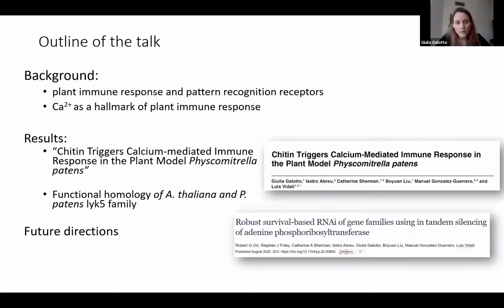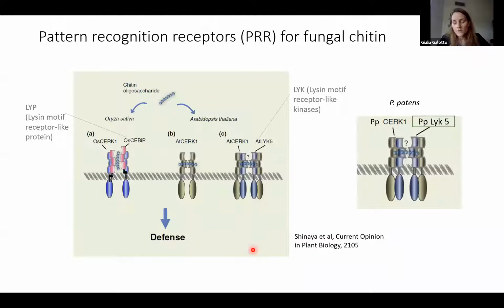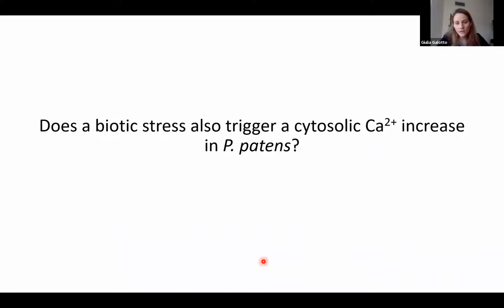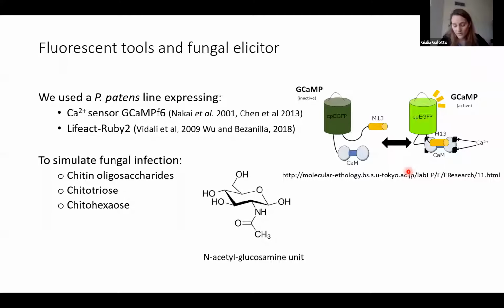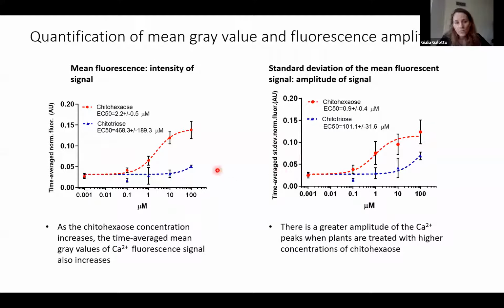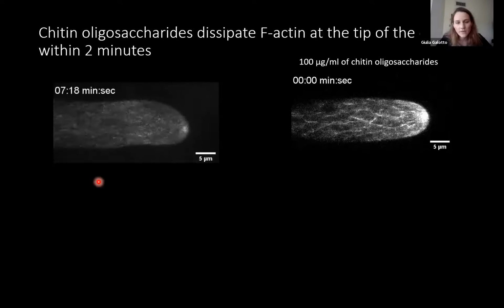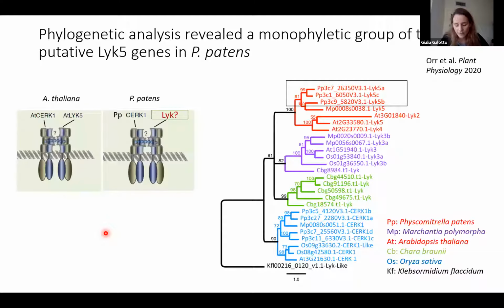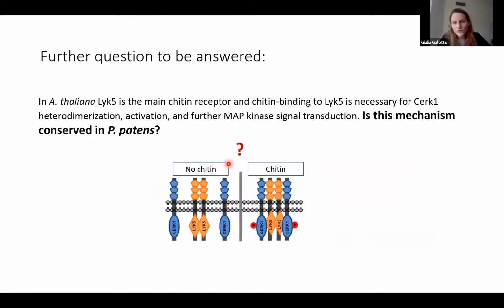What's New in MPMI with Giulia Galotto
Giulia Galotto presents "Chitin Triggers Calcium-Mediated Immune Response in the Plant Model Physcomitrella patens."